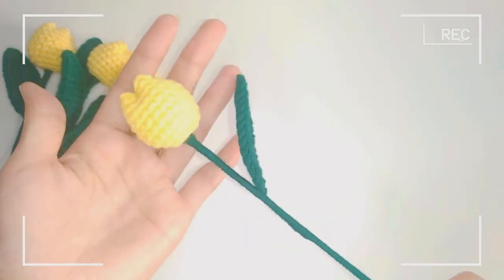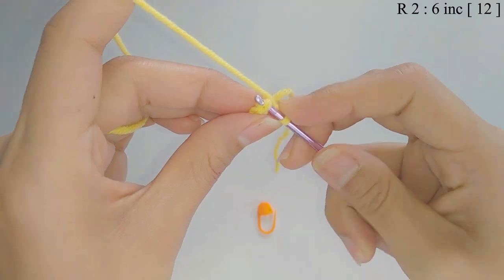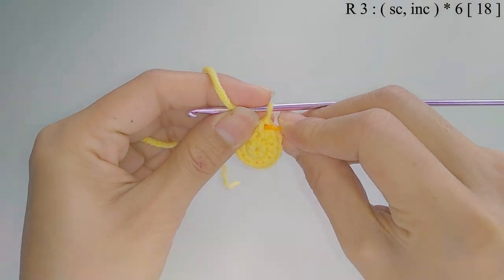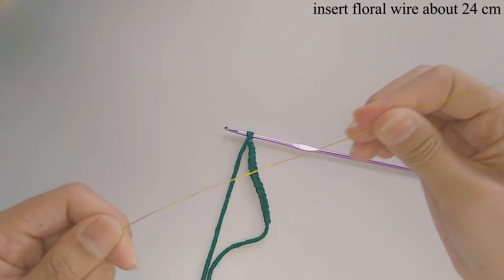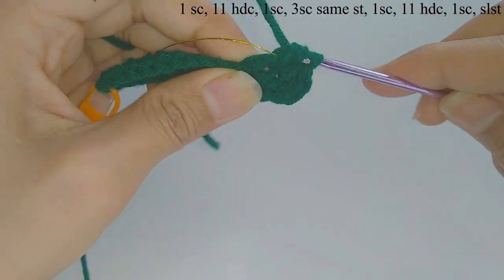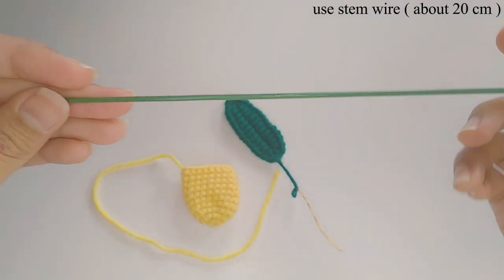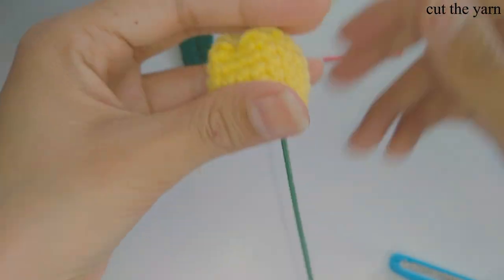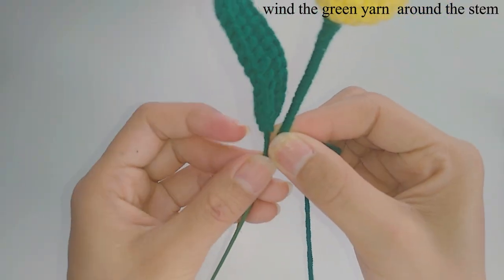Crochet mini tulip flower | small and cute| for your Special Days and Valentine's Day ˚ʚ♡ɞ˚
Hello!
This is Mavy.
Today, I'd like to show you how to crochet mini tulip flower which is small and cute and is suitable for your special days or Valentine's Day.
This tutorial is super duper easy (beginner friendly).

I hope you all enjoys my video and
I wish you a happy Valentine's Day ^-^

You can also recommend what to do for my next crochet video^^
Mavy

If you have any problem with my patterns,

Forget Me Not - Crafts Store